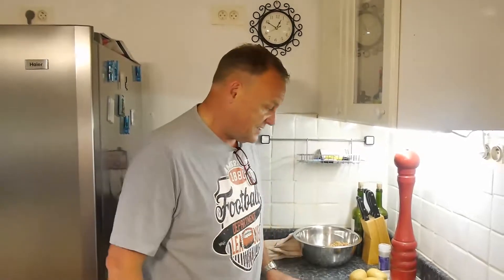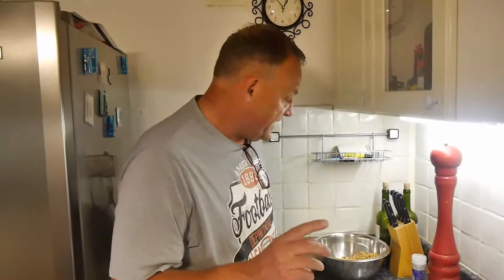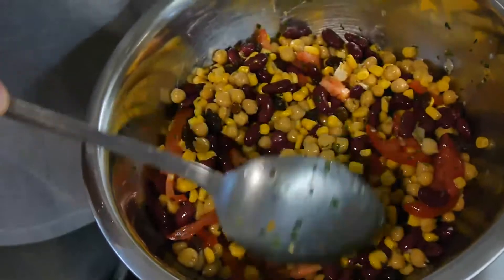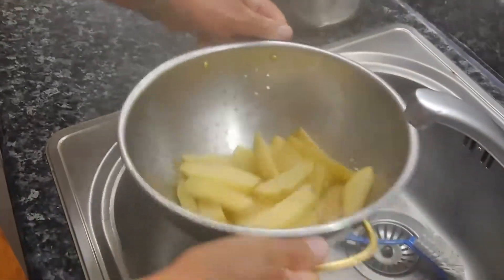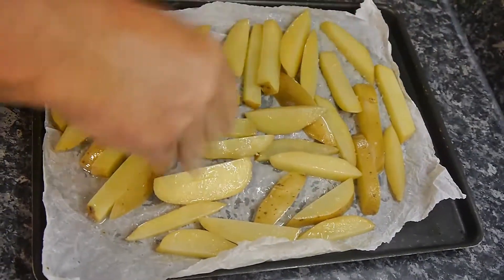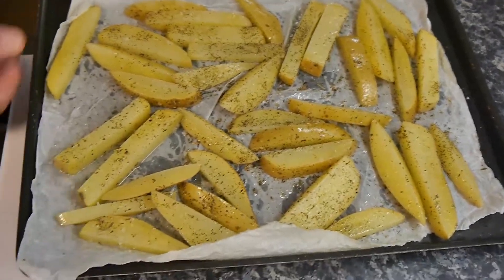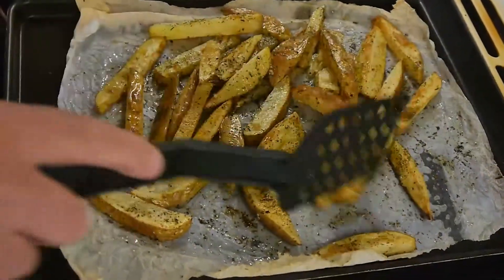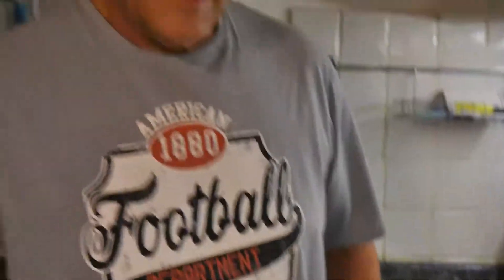🍟Rustic Big Chunky Oven-baked Potato Chips | French Fries Recipe - Pub restaurant / Farmhouse style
Watch HowToBloke make oven-baked potato chips / chunky French fries that are tasty and soft — no chip pan or chip fryer required. He shows you how to make rustic homemade oven-cooked potato fries or chips made from fresh potatoes, pub restaurant / farmhouse style.